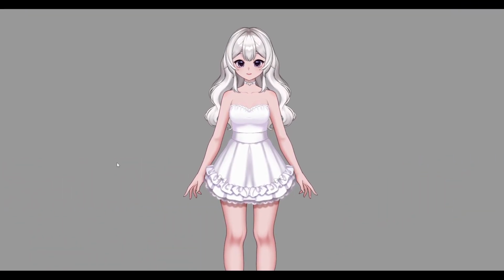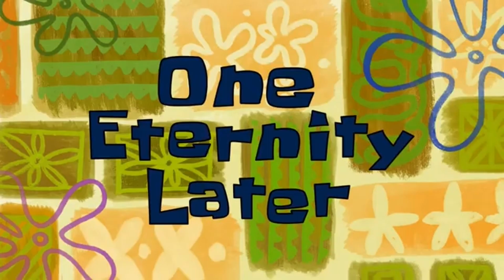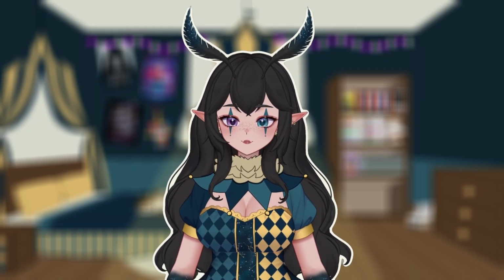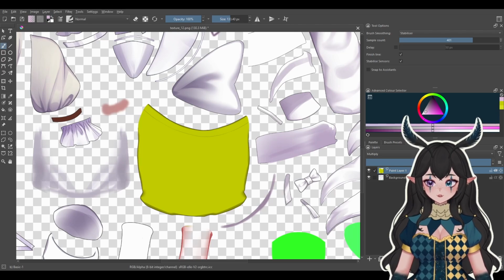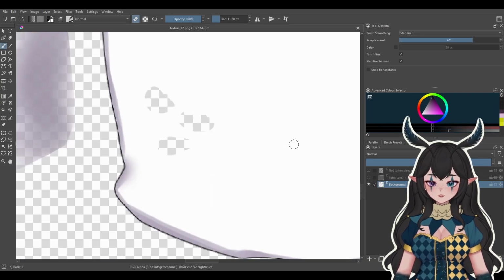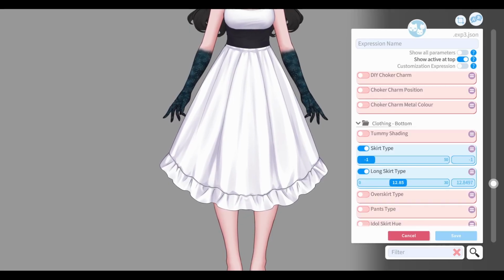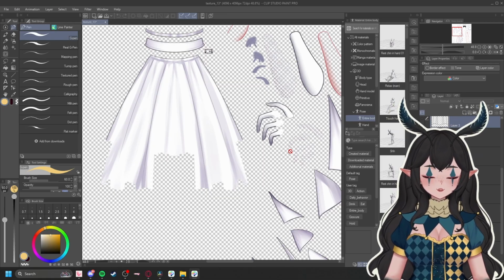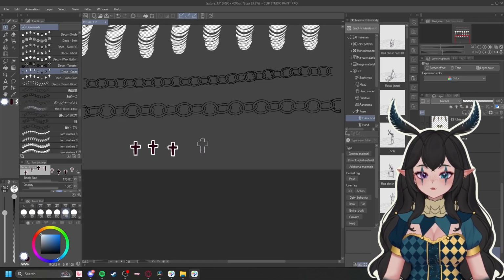Customizable Model Retexturing 101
In this video i will be covering how you can go about retexturing your Customizable Vtube model, with some helpful tips and tricks on how to create your design even if you are a beginner.

Timestamps
0:00 - Introduction
0:16 - Step 1 Making your Outfit
1:10 - Step 2 Customize Art Meshes
2:40 - Step 3 Art Program of Choice
3:04 - Step 4 Basic Retextures
5:47 - Advanced Retexturing
7:49 - Bonus Tip Adding Patterns
8:50 - Outro